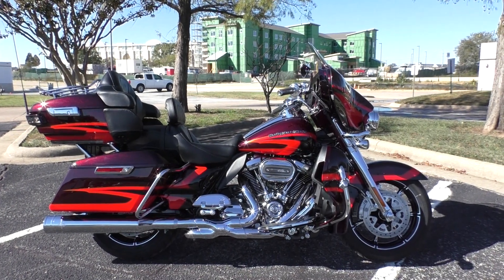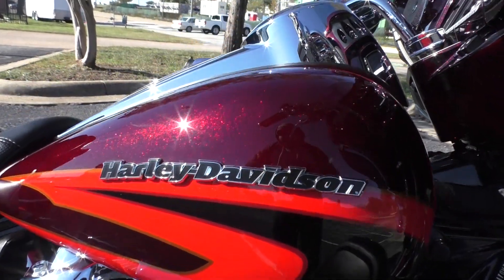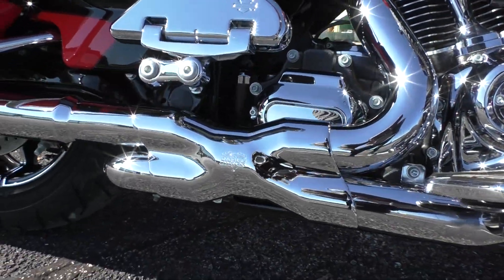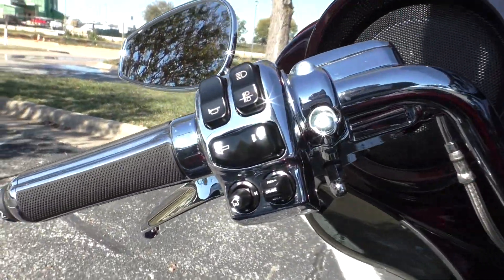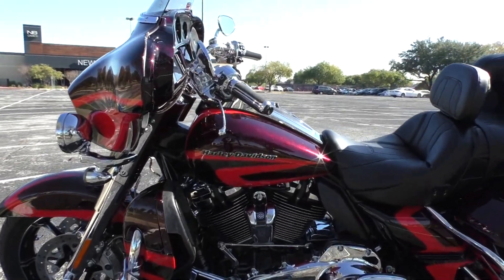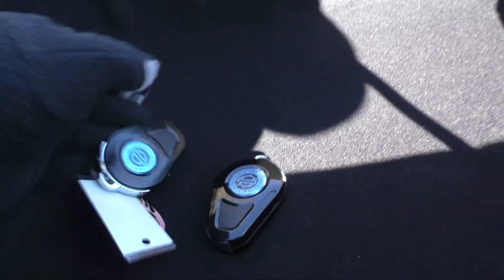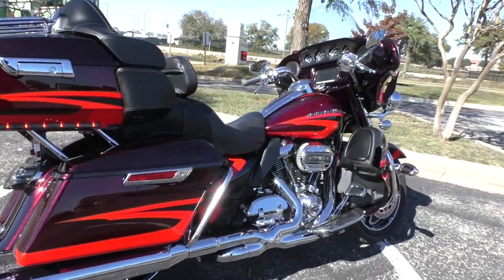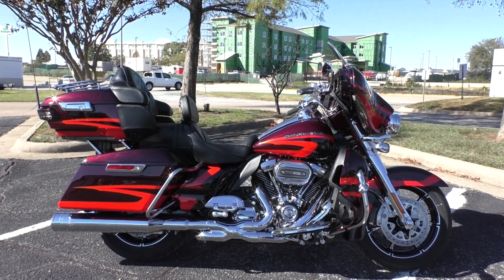956983 2017 Harley Davidson CVO Ultra Limited FLHTKSE